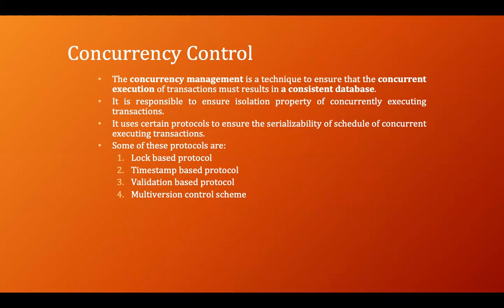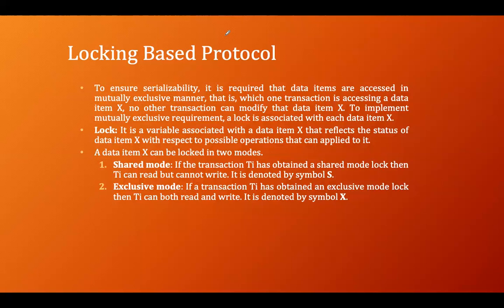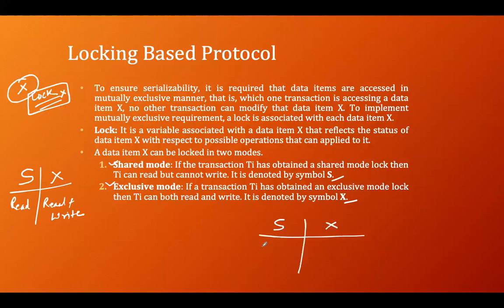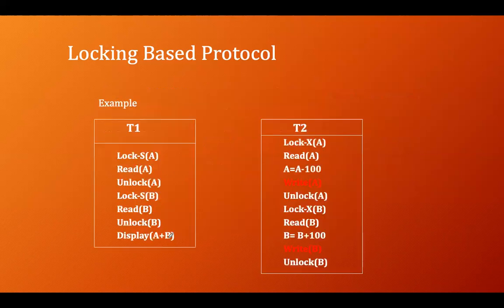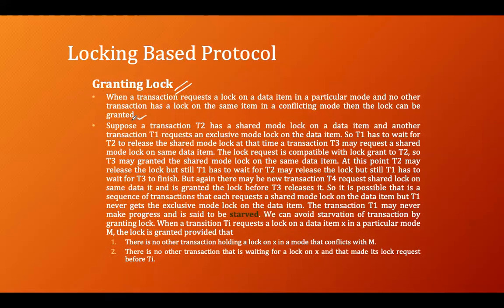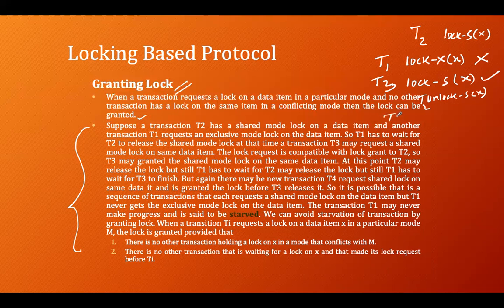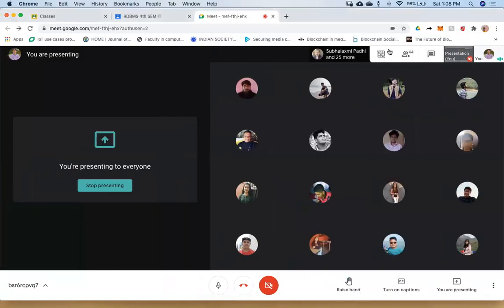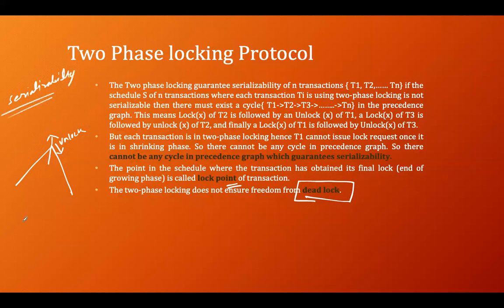Concurrency Control Protocol | Lock based Protocol | Lecture - 40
Concurrency Control Protocol, Lock based Protocol